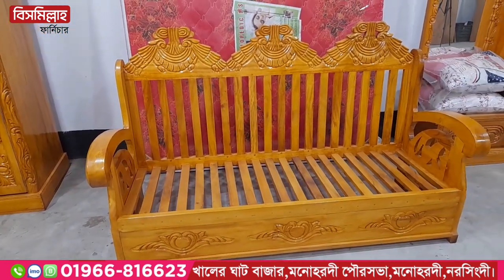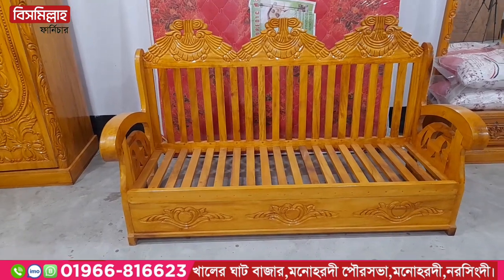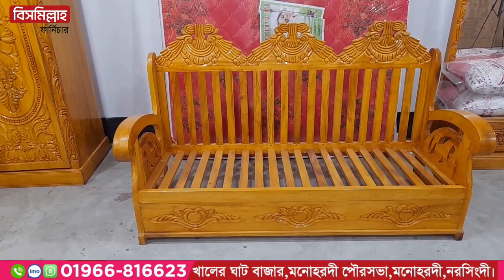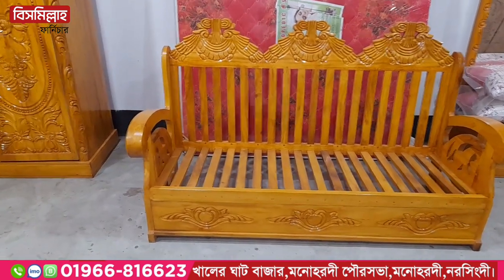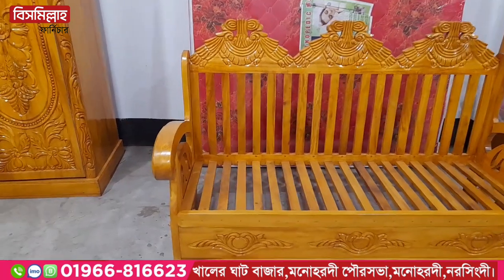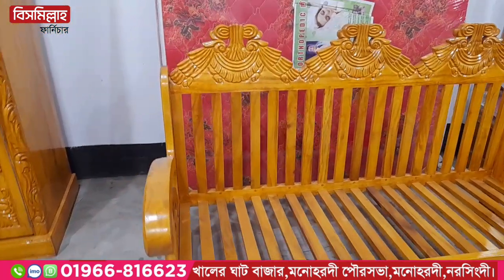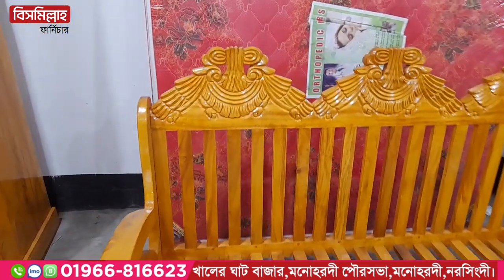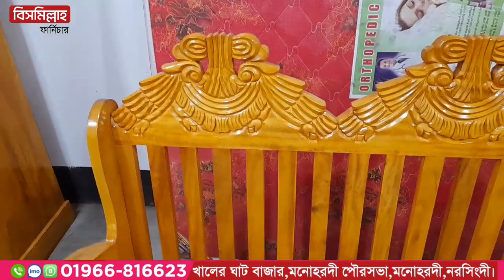ঝুমকা সোফস jhomka sofa.বিসমিল্লাহ ফার্নিচার। Bismillah furniture.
আসসালামু আলাইকুম
এই মুহূর্তে দেশের এবং প্রবাসের যে যেখান থেকে আমাদের ভিডিও দেখতেছেন সকলকে আন্তরিক শুভেচ্ছা এবং অভিনন্দন জানিয়ে বিসমিল্লাহ ফার্নিচারের নতুন একটি ভিডিও শুরু করতেছি।

আমাদের শোরুমের ঠিকানা..
খালের ঘাট বাজার,মনোহরদী পৌরসভ,মনোহরদী,নরসিংদী,ঢাকা।